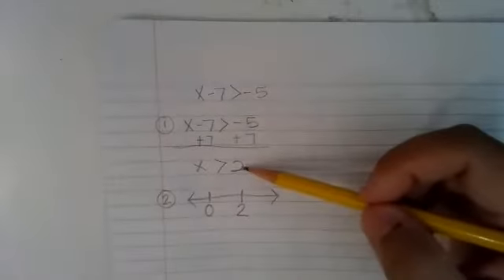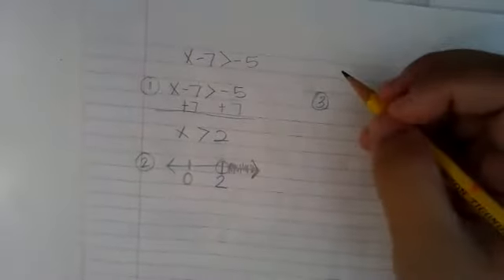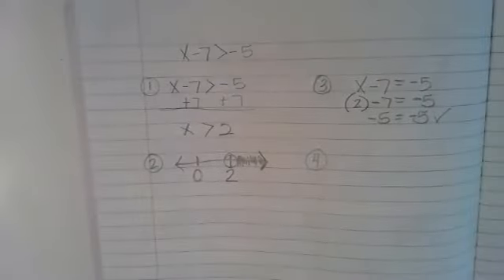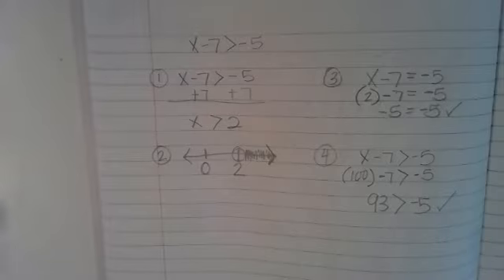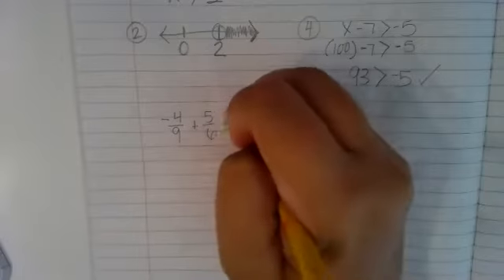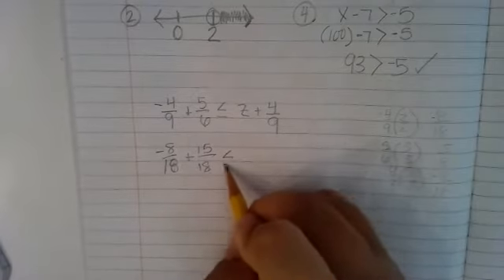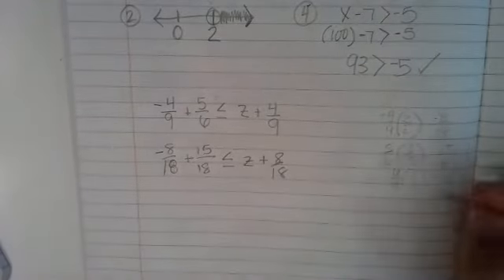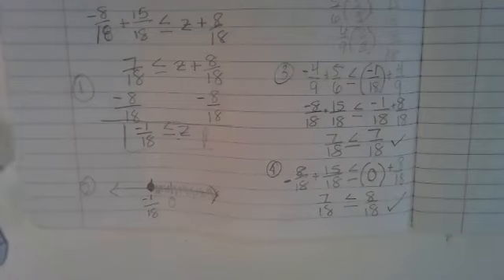Inequalities 8 31